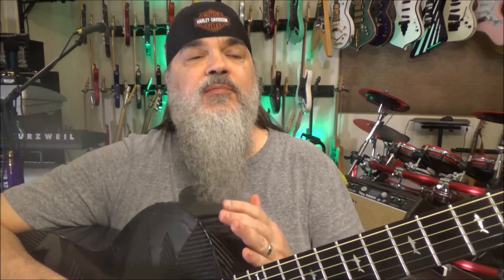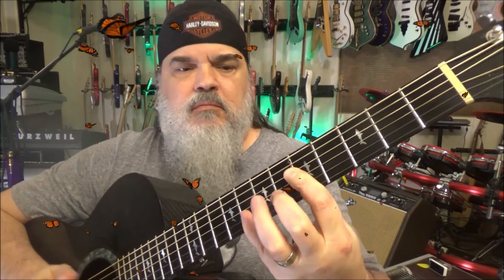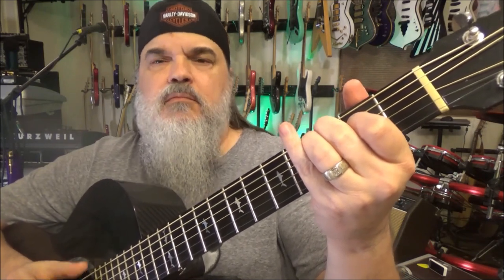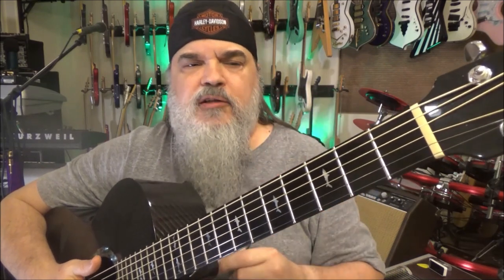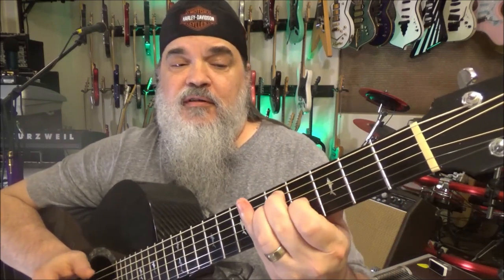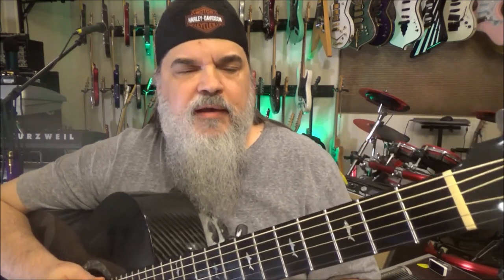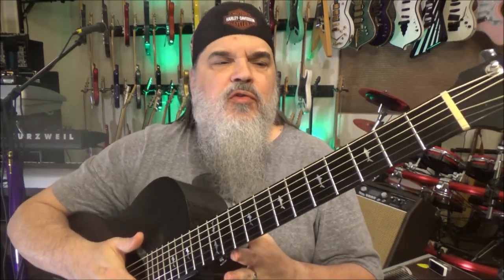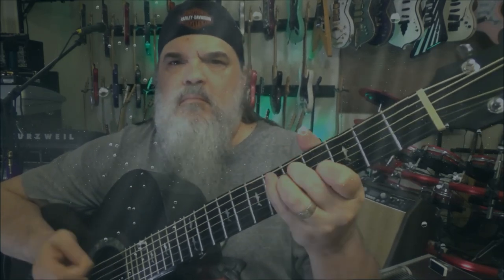Using E Chords Only To Fatten Up Your Sound By Scott Grove